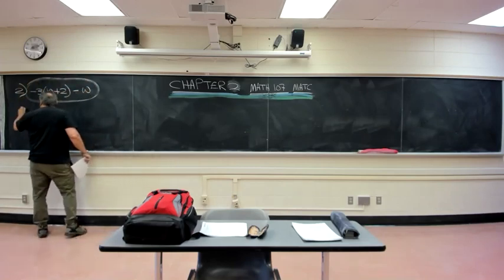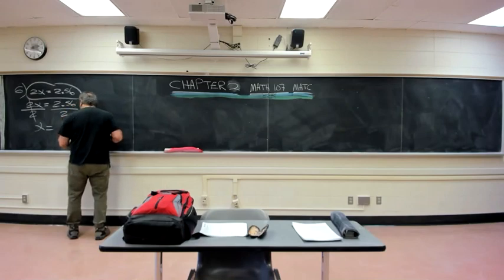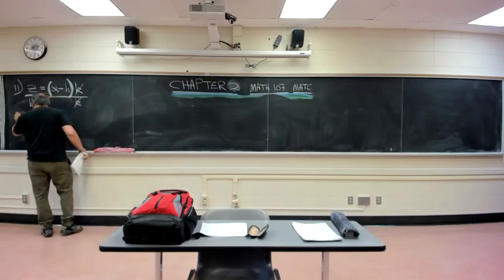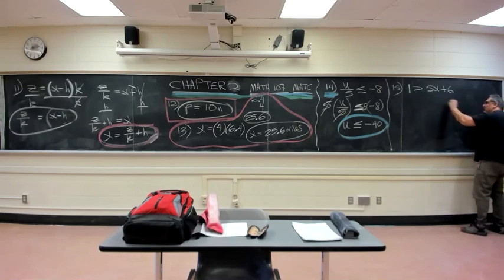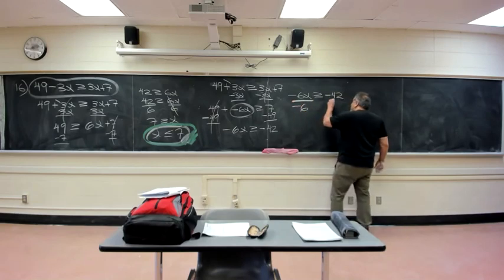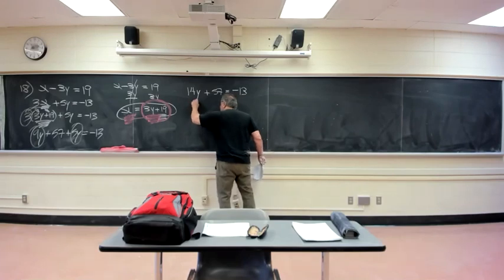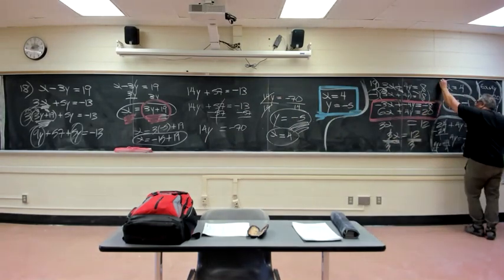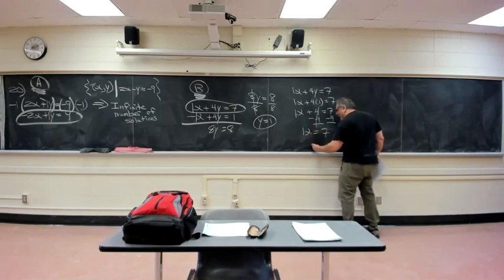MATH 107 Chapter 2